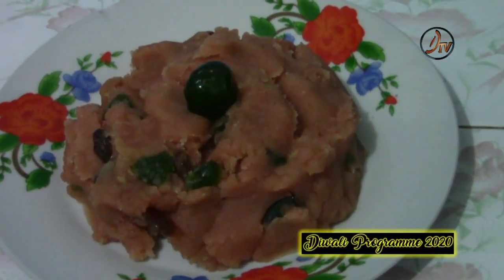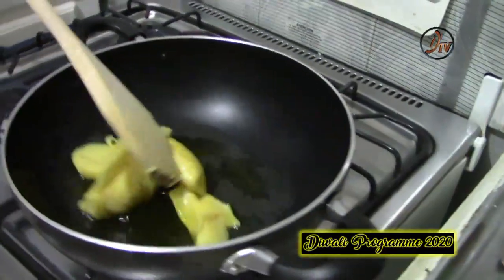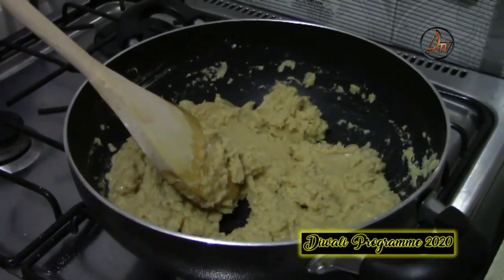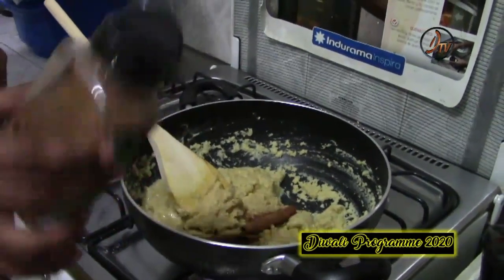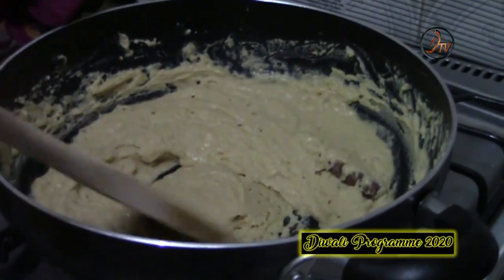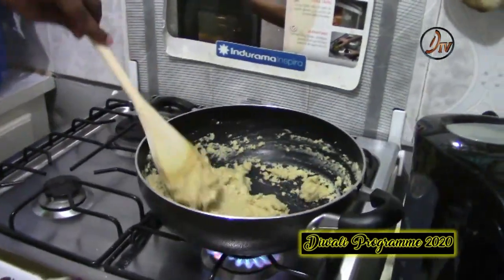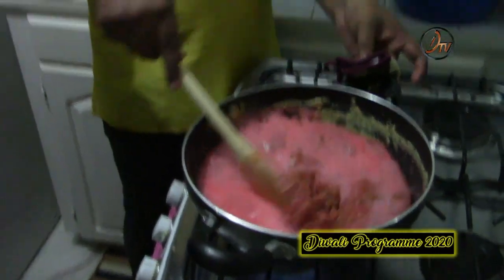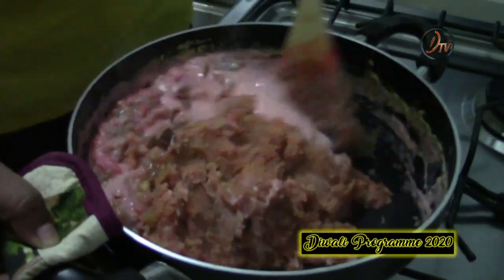How to Make Mohanbhog | Diwali Recipe | DTV-8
Learn how to make Mohanbhog, one of the most beloved Diwali sweets enjoyed in Guyana and across the Caribbean! This traditional semolina-based treat is rich, fragrant, and perfect for offering during the Festival of Lights.

In this DTV-8 Diwali feature, we take you step-by-step through the process of making soft, golden Mohanbhog — a symbol of sweetness and devotion during Diwali.

✨ Watch, learn, and celebrate the spirit of Diwali with us!